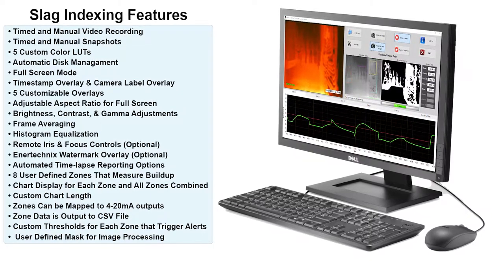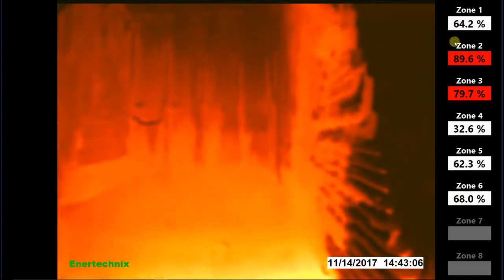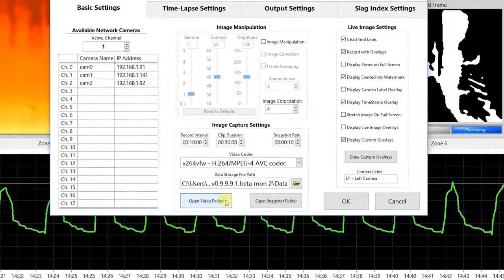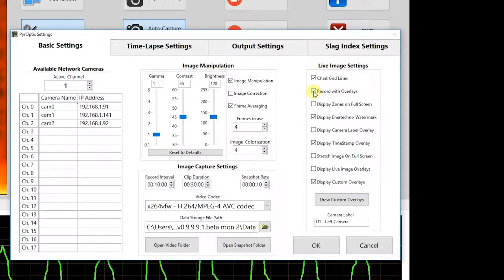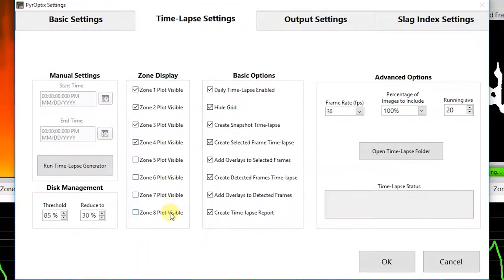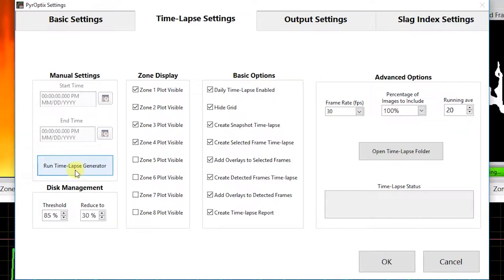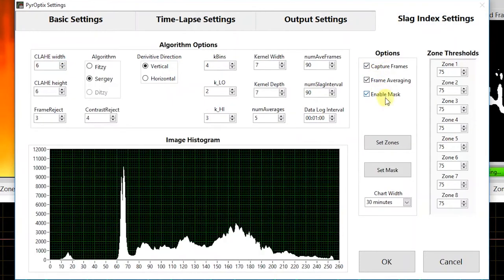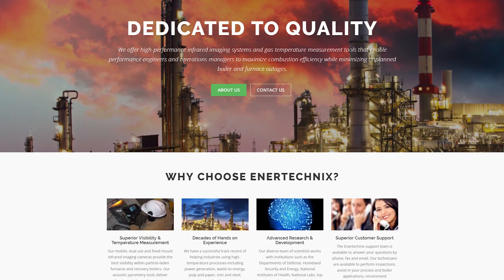PyrOptix IPS v1.0 - Slag Indexing Overview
Our newest version of our Slag Indexing software is now released! PyrOptix IPS v1.0 - Slag Indexing.